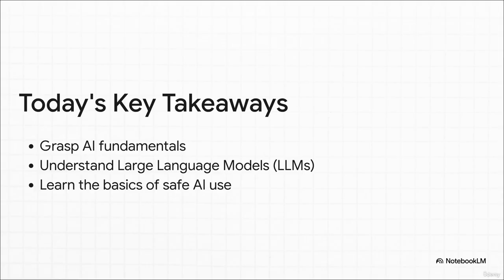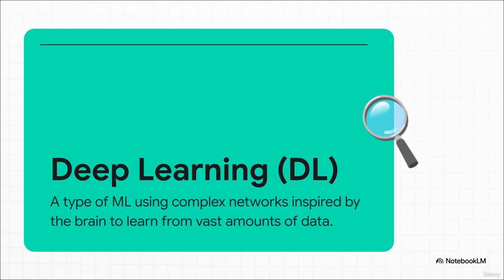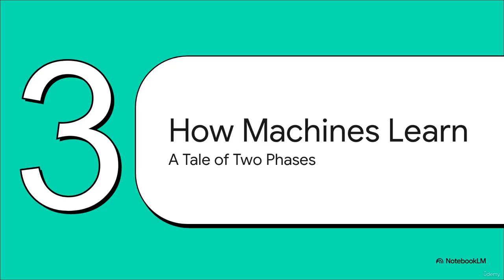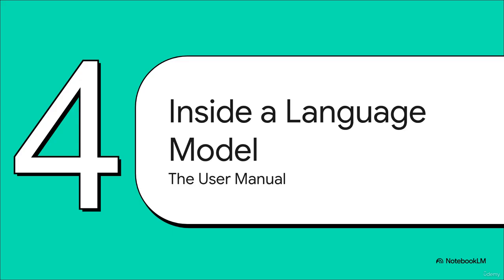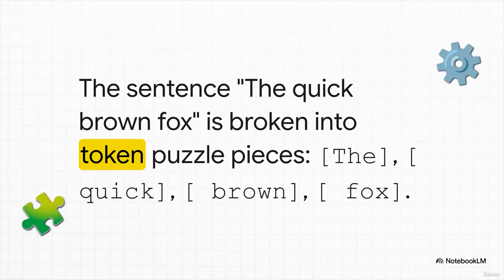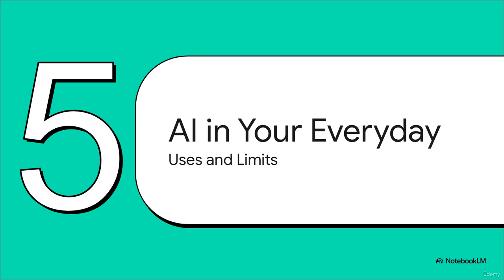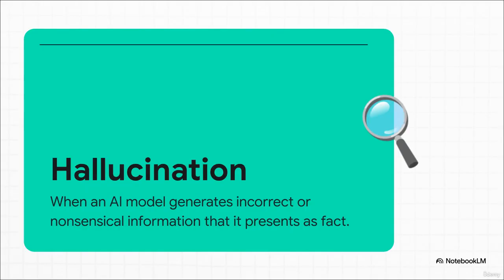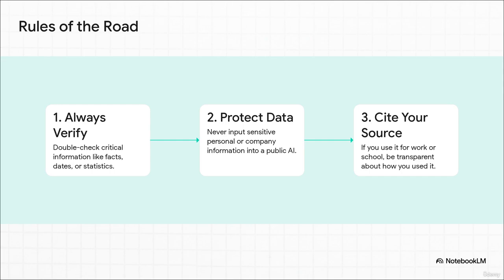1 Overview of course goals and AI basics for complete beginners